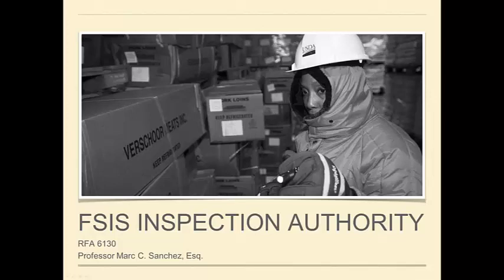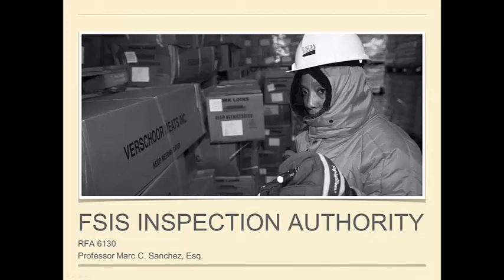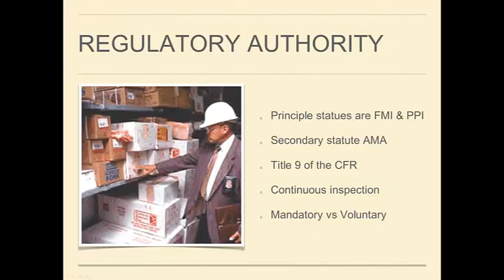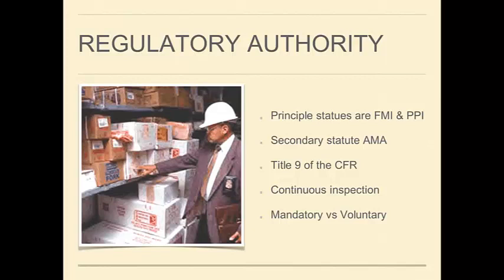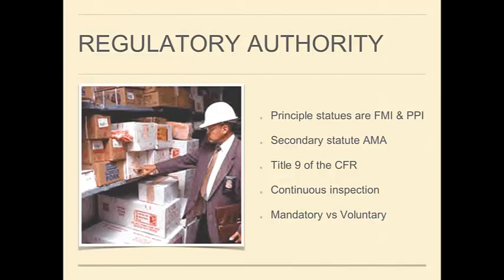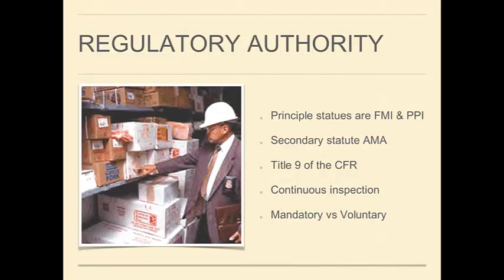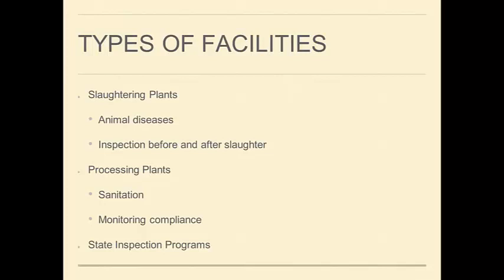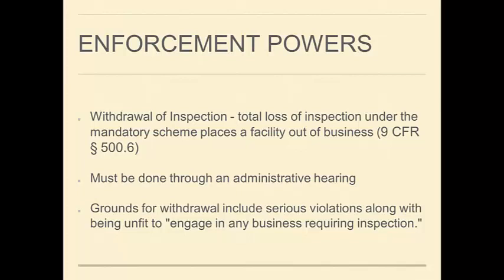Week 2 FSIS Inspection Authority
From RFA 6130 Course at Northeastern University